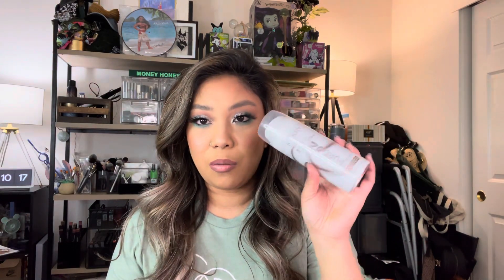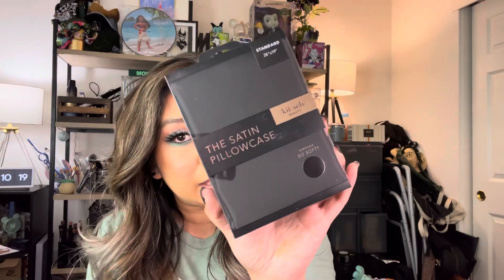Organizing My Life: NEW NYX makeup and Refreshing my Freelance Kit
I love The Container Store! I need to organize my room, my kit, MY LIFE. So this will be a journey we all go through together.

N/A

FTC:  Every item was purchased by me.